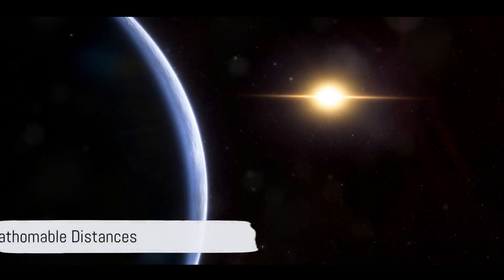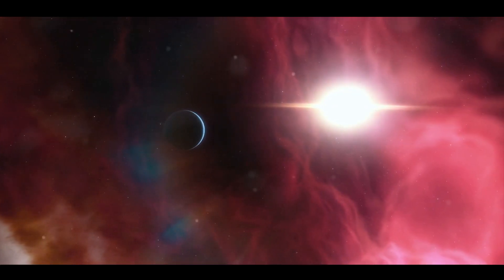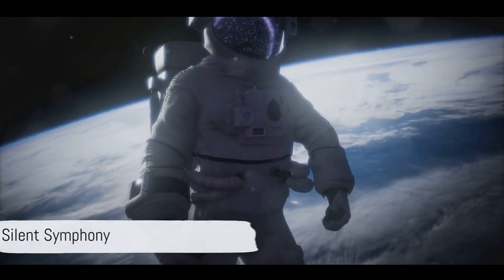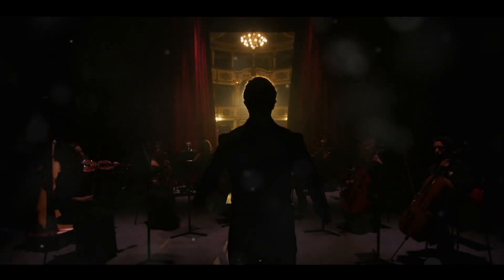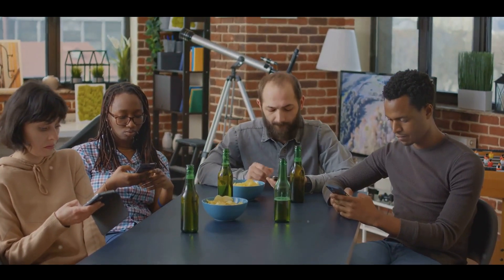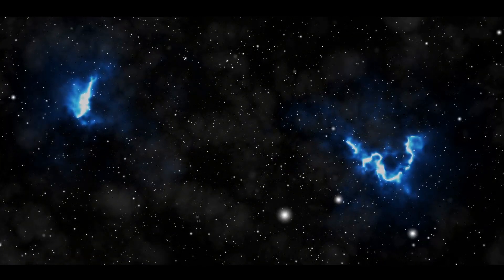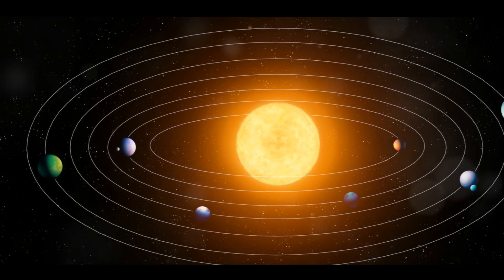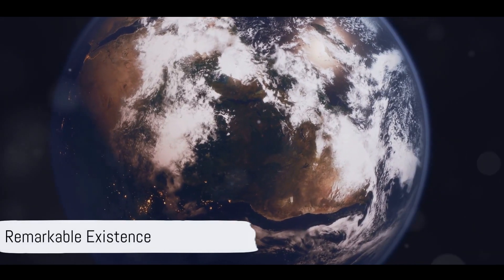Unbelievable Space Facts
Imagine if you will a distance so enormous that our minds can hardly comprehend it 🌌

Let's put it into perspective. The nearest star system Aplha Centauri is a staggering 4.37 light years away. 🌠  Now what is that mean ?

00:00 - 00:41 - Unfathomable Distances
00:42 - 01:00 - The Silent Symphony
01:01 - 01:39 - No sound in Space, only silence
01:40 - 02:31 - A Cosmic Perspective